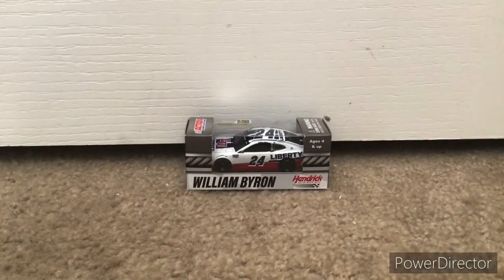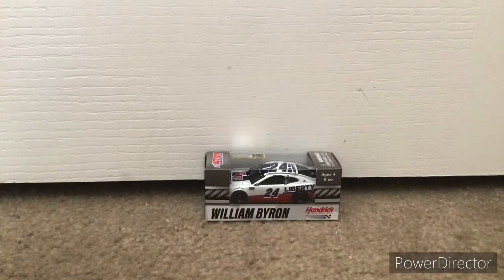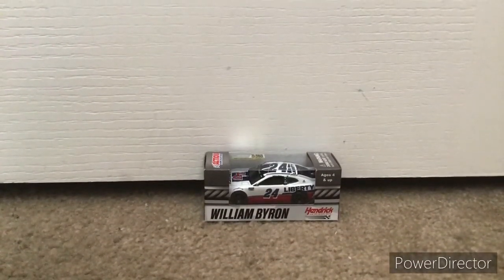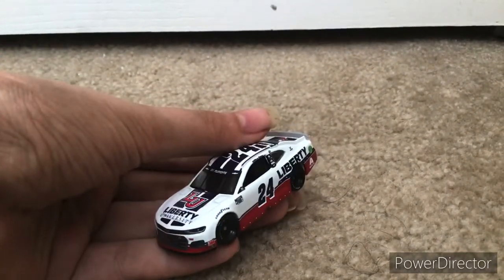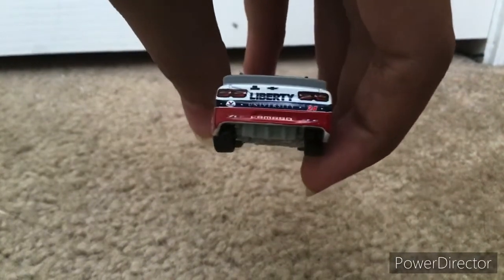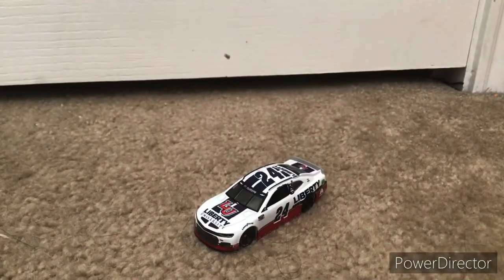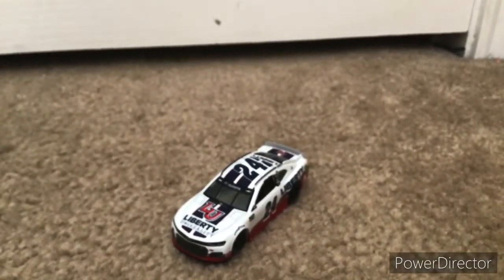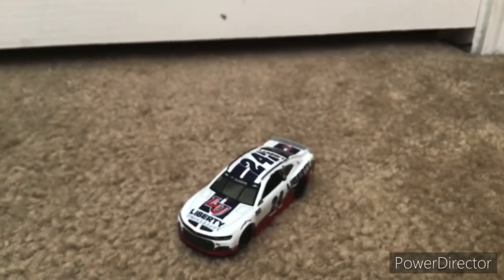Unboxing the 2020 William Byron liberty university Jimmie Johnson throwback 1 64 diecast